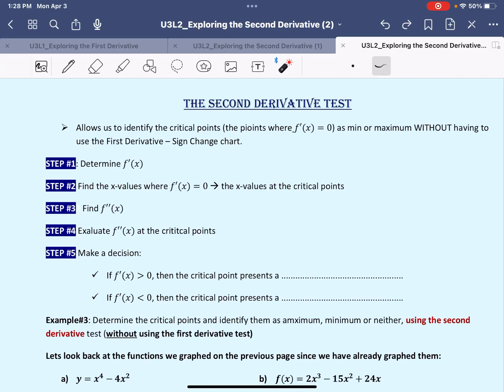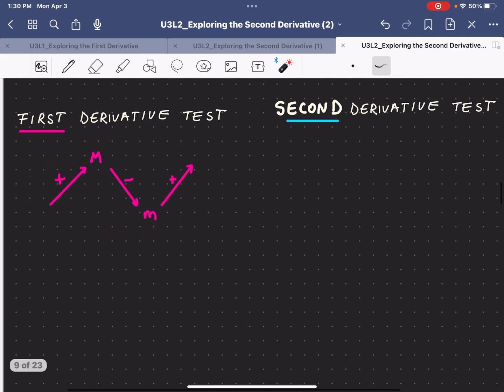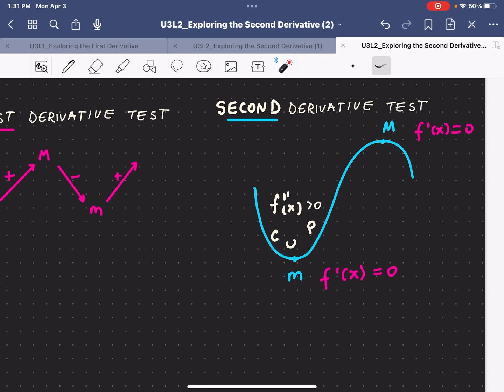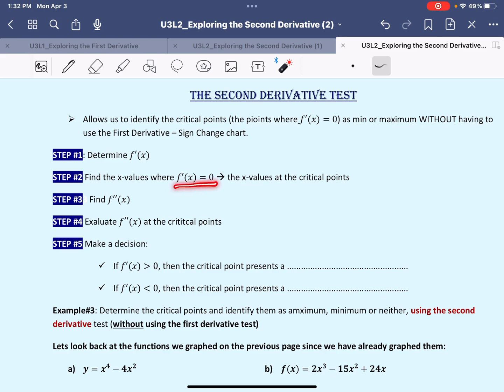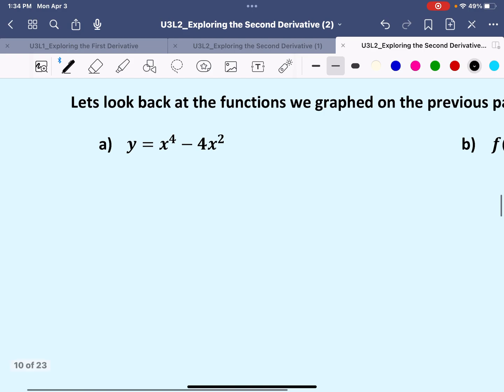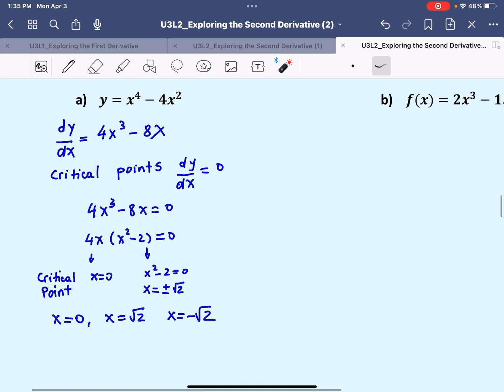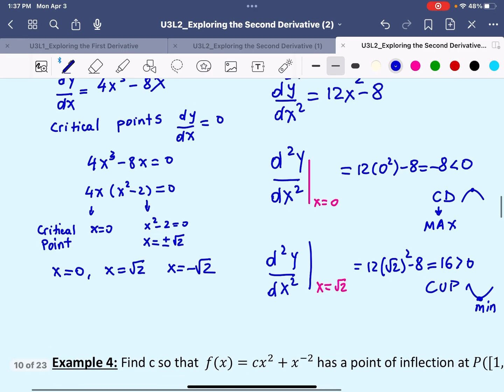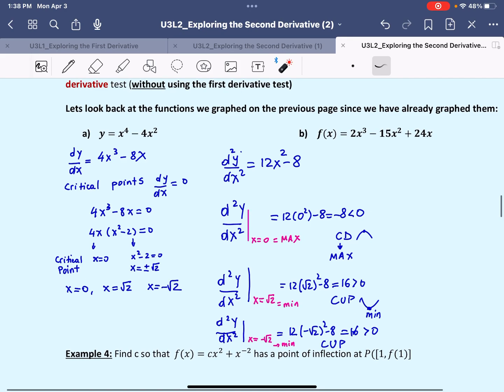The Second Derivative Test